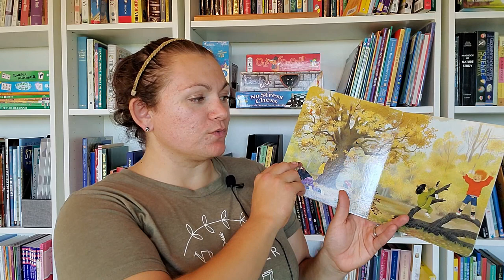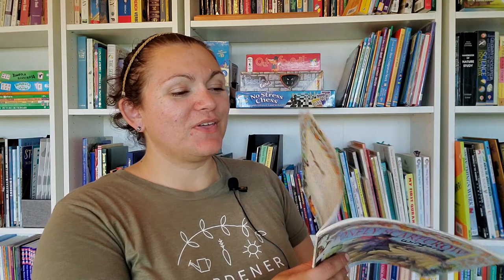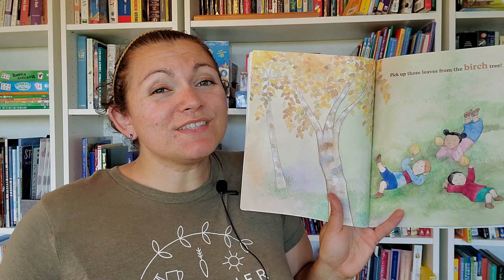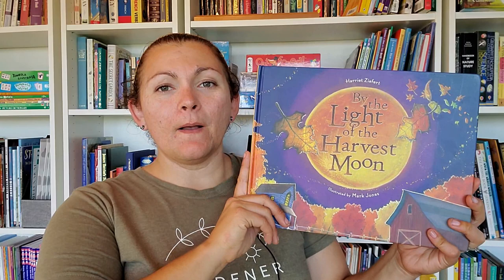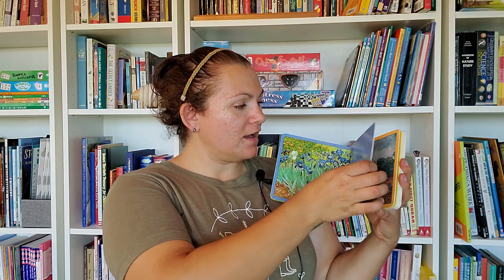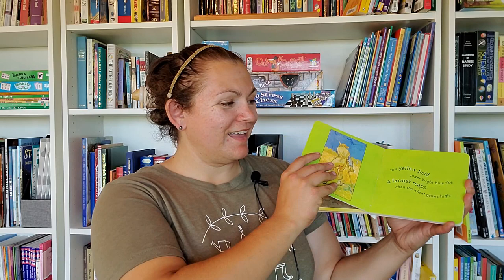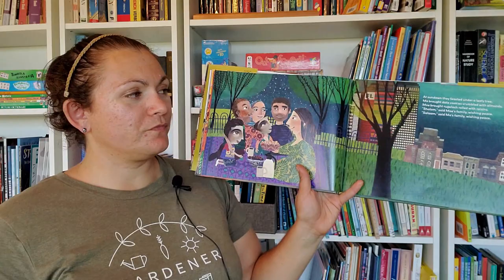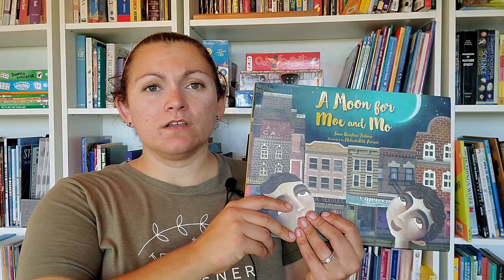Favorite Fall Picture Books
It's fall!  And it's time for my favorite fall picture books.  Books linked below!

*We Gather Together
*By the Light of the Harvest Moon
*Bubbe Isabella and the Sukkot Cake